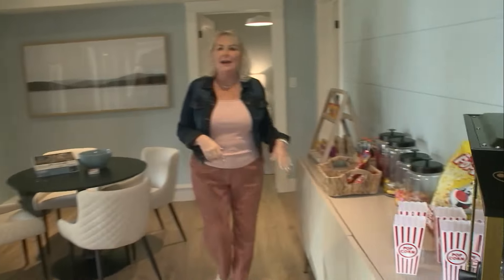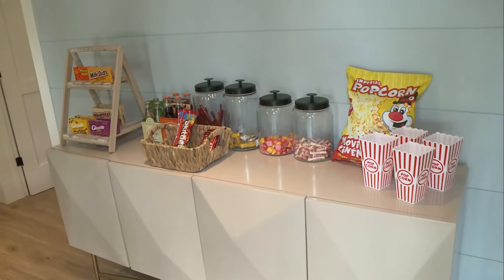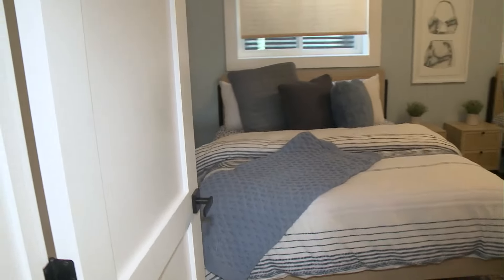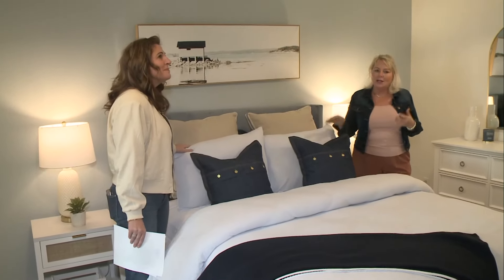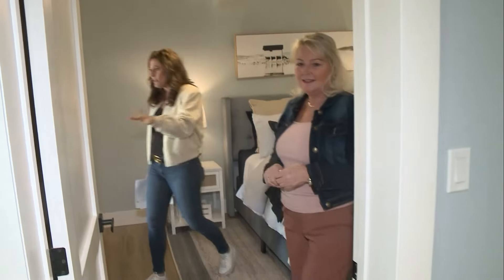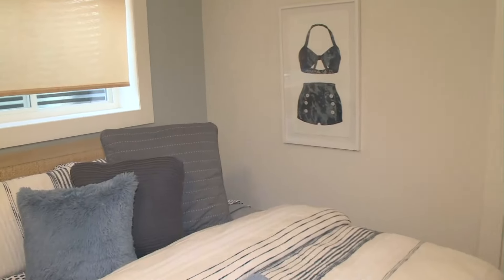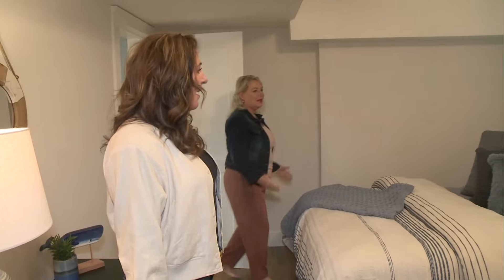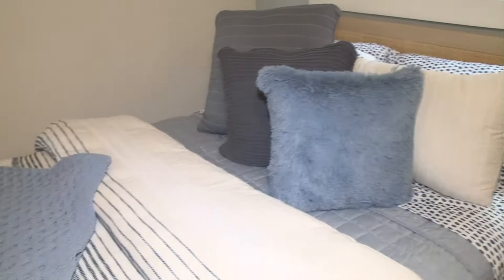Tour the $2.6M Princess Margaret Home Lottery Muskoka Lakefront Cottage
Emily Vukovic travelled up north to check out the Muskoka Lakefront Cottage on Ril Lake that is part of the $2.6M Princess Margaret Home Lottery Early Bird Prize.

The cottage is beautifully designed with vaulted ceilings and a lakefront great room. The kitchen has a 5-seater island and there is also a screened-in sunroom. The lower level walks out to a private dock and the whole house is fully furnished and decorated.

The deadline to buy tickets for the early bird prize is tomorrow (April 12) at midnight, with the prize being drawn on April 23rd.